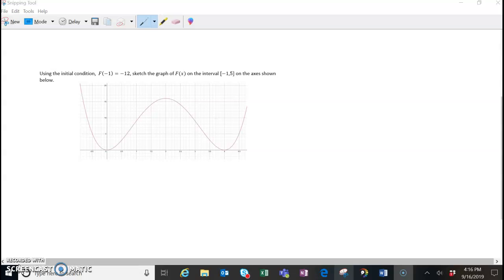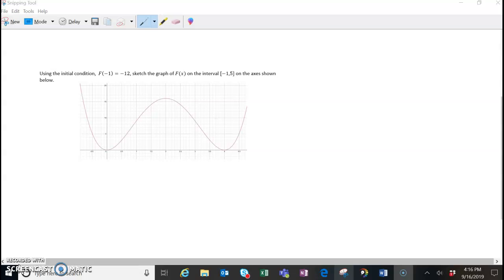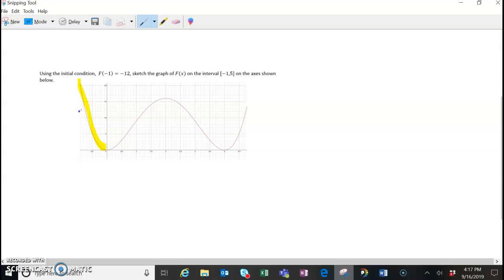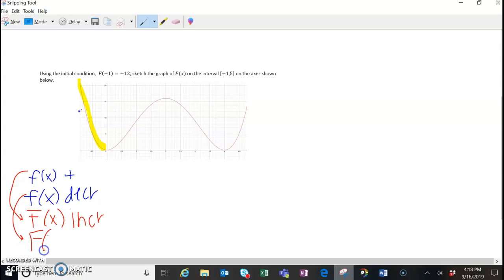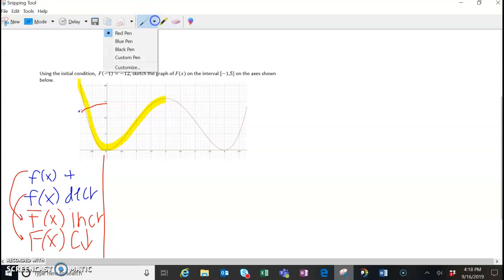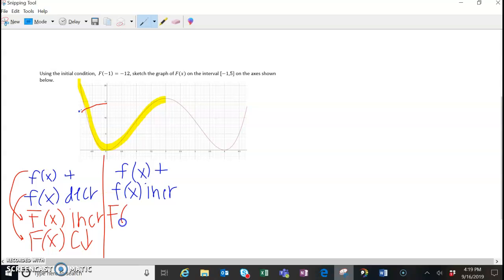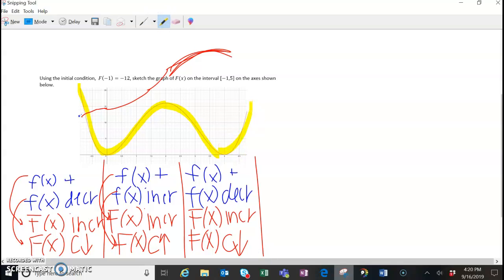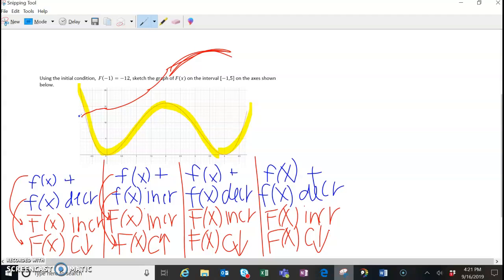VPD#1 Curve Sketching Example